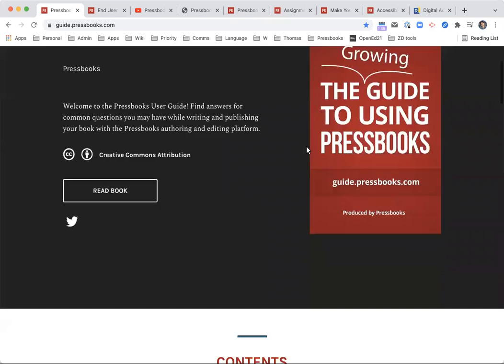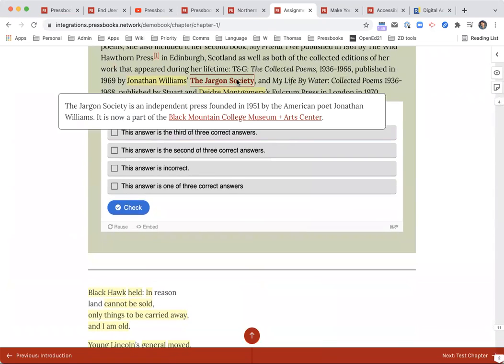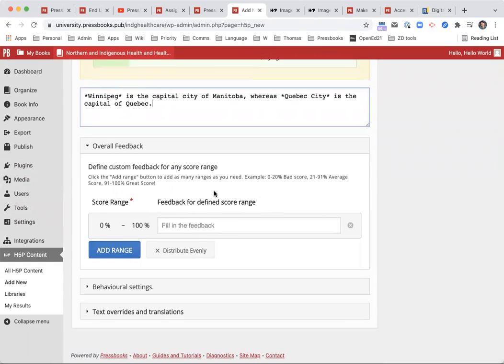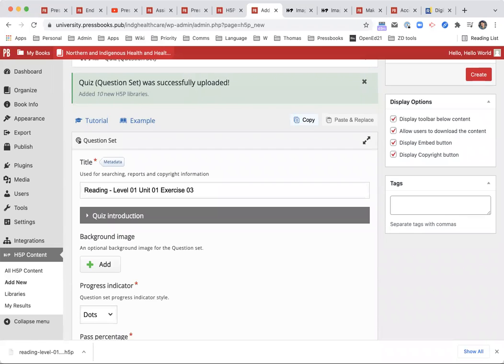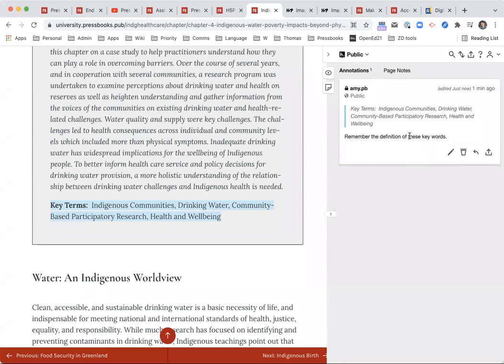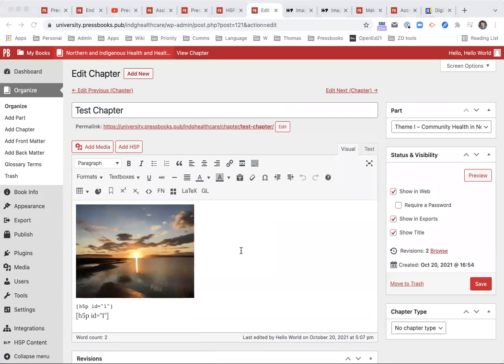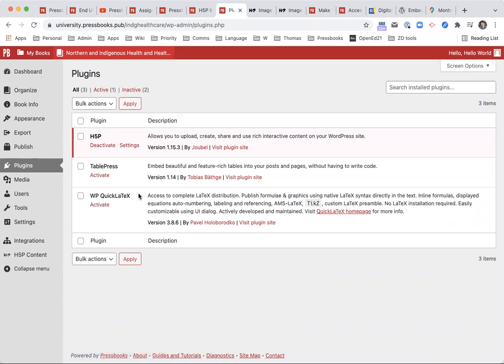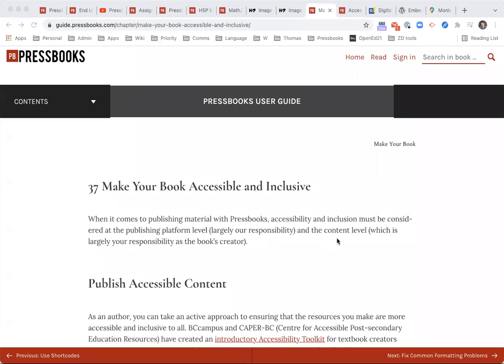Advanced Publishing with Pressbooks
This training session is intended for all users on hosted Pressbooks networks and is designed for users who have some familiarity with Pressbooks and are ready to engage in more complex activities, like adding interactive elements or using supported third-party tools. If you'd like to sign up for a live version of this webinar, please sign up

Timestamps:
0:00 Intro + Pressbooks resources
3:29 Enabling source comparison on cloned content
5:38 Overview of advanced features
9:15 How to create and add H5P activities
16:37 Where to find H5P activities
18:17 How to use Hypothesis
27:27 How to add media attributions
31:35 How to iFrame media content
33:29 Math on Pressbooks
37:06 Accessibility on Pressbooks